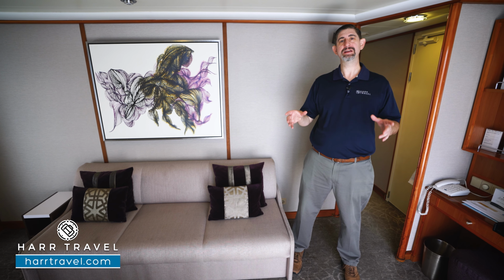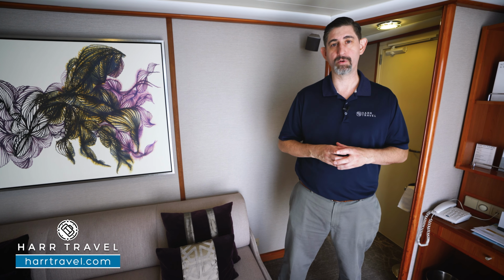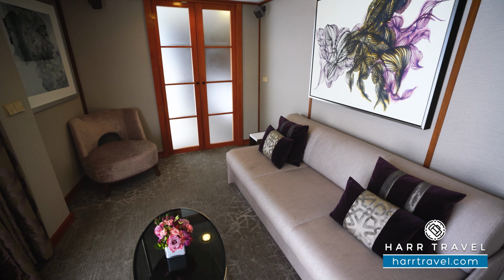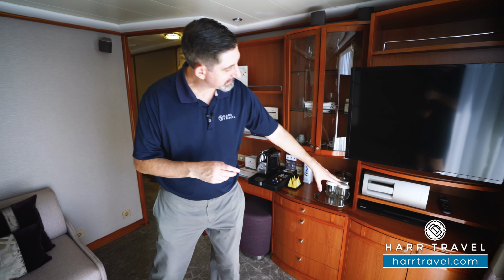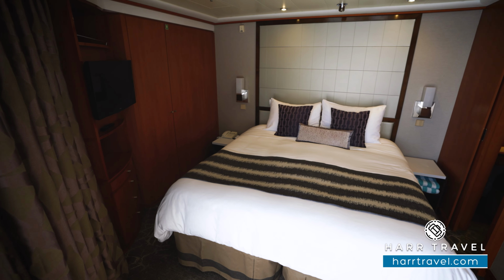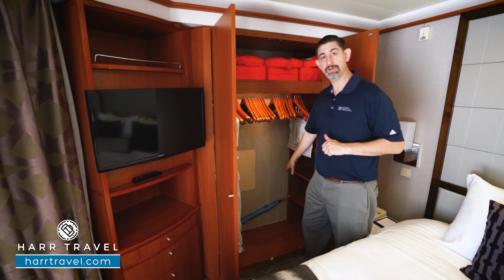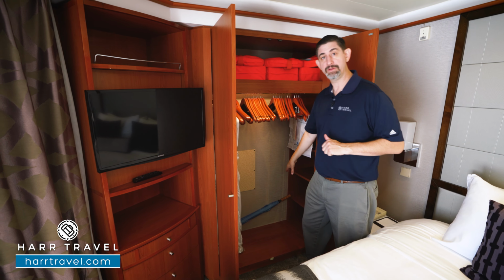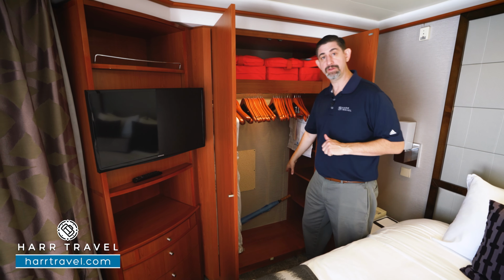Norwegian Sun | Aft-Facing Penthouse with Large Balcony Tour & Review 4K | Category SF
Join Danny as he tours through an Aft-Facing Penthouse with Large Balcony aboard the Norwegian Sun. Combing the large amount of space within the cabin along with the beautiful views out the aft of the balcony this suite is great for a vacation getaway.

Ready to book your next NCL Cruise?

Category SF
Aft-Facing Penthouse with Large Balcony

You will have an amazing getaway in these stylish Penthouses that sleep up to four guests. Includes a bedroom with queen-size bed that converts into two lowers plus additional bedding to accommodate two more. Along with a luxury bath with whirlpool tub and a large, aft-facing balcony offering magnificent views. Includes butler and concierge service.

Cabin Size: 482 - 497 sq ft
Balcony Size: 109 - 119 sq ft

NORWEGIAN SUN

While you're becoming a world traveler, you won't have to worry about what to do or where to go, as there are plenty of dining options, a wide variety of bars and lounges, the relaxing Mandara Spa, and the always-exciting Sun Club Casino.

Thrilling Entertainment
From the stages to the lounges, we’ll have you singing along, moving your feet and getting into the groove. Take a walk on the wild side in the production of Rock You Tonight, a high-energy tribute to such rock icons as Queen, Journey and The Who.

Indulge in Extraordinary Dining Options
Sit down to a multicourse meal with a great bottle of wine. Or grab a burger hot off the grill. Go French, Italian, Brazilian, Asian, you name it. With a wide variety of dining options, your taste buds will always be in for a thrill.

Four Seasons
One of our two Main Restaurants serving a variety of culinary delights with a contemporary flair.

Seven Seas
Stunning in design with ocean views, this Main Restaurant offers traditional cuisine to please every palate.

Specialty Dining
Enjoy a night of gastronomic proportions at one of our many specialty restaurants. Sip your favorite cocktail as you select from choice cuts of Angus beef at Cagney’s Steakhouse. Enjoy delicious pasta made with the freshest ingredients inside our rustic and chic Italian eatery, La Cucina. Or savor French cuisine at Le Bistro. No matter what you choose, our specialty dining options feature the tastes you’ll crave.

Los Lobos Cantina
Bienvenido a Los Lobos, a premium Mexican restaurant celebrating traditional flavors with a modern twist. From Carne Asada marinated in guajillo chiles and tequila, to Tres Leches Cake with Coconut Cream, the chefs at Los Lobos focus on unique flavor combinations.

Cagney's Steakhouse
Premium cuts are the standard at our American steakhouse serving Certified Angus Beef. Sip your favorite cocktail and don’t forget to order our made-from-scratch jumbo lump crab cakes and our famous Parmesan dusted truffle fries.

Teppanyaki
The sizzles and surprises never cease at our authentic Japanese restaurant. Sit around a lively shared table as a skillful chef slices, chops and grills steak, chicken and seafood on a large steel grill right before your eyes.

Bars and Lounges
With so many bars and lounges to discover, finding your favorite may take a few days. Grab a cocktail inside the Atrium Café & Bar or at the stylish Bliss Lounge and Bar. Or catch the game and a cold one at our sports bar. Whether you’re looking to meet up with friends or make new ones, there’s always an opportunity to mix it up.

Entertainment
When it comes to the entertainment on Norwegian Sun, there’s never a dull moment. Tickle your funny bone during our comedy variety show inside the Stardust Theatre. Enjoy a magical evening with our magician and comedy show. Or don your best attire and dance the night away during Norwegian's Night Out. It’s showtime. All the time.

Stardust Lounge
It's showtime! And we've got a really big show for you at the Stardust Lounge. A stunning two-story main show lounge with a stage headlines the best entertainment at sea. The Stardust can also be used for large-group meetings by day.

SPA
When you want some "me" time, look no further than Mandara Spa. Relax with a hot-stone massage, one of over 50 specialty treatments offered. At our onboard spas, treatments range from the classic to the luxurious. Let our pampering professionals soothe and rejuvenate you with facials, massages, acupuncture and a full menu of services.

Splash Academy
Get into the zone of fun because Splash Academy is just for kids! With interactive games, an arts and crafts area and creative theme nights kids can do what they do best – be a kid! The Splash Academy drop off age is 5-12 years old.